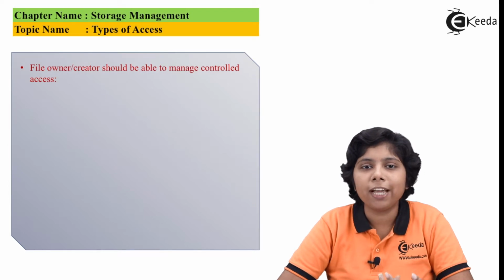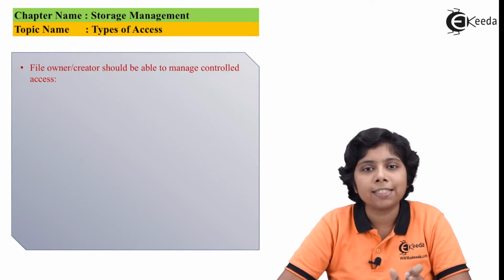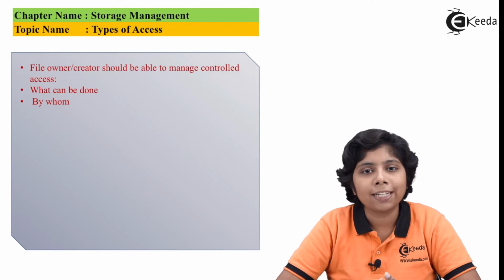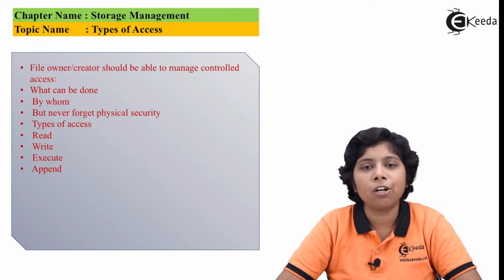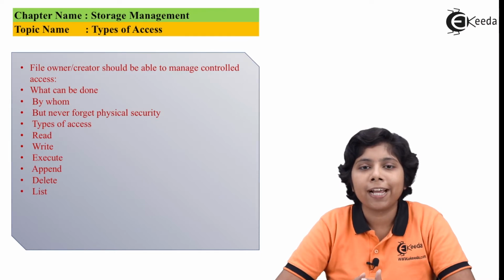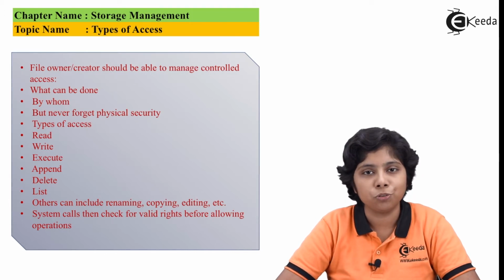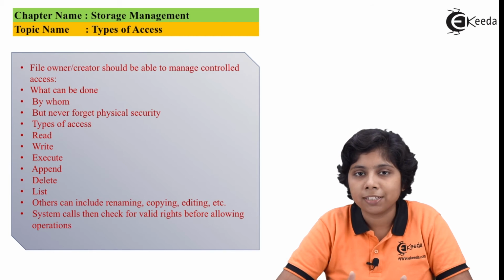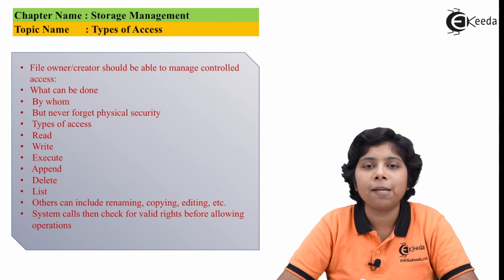Types of Access